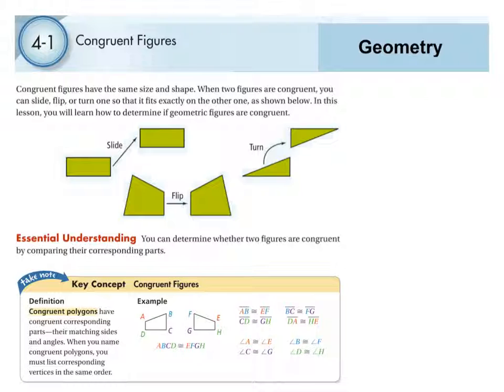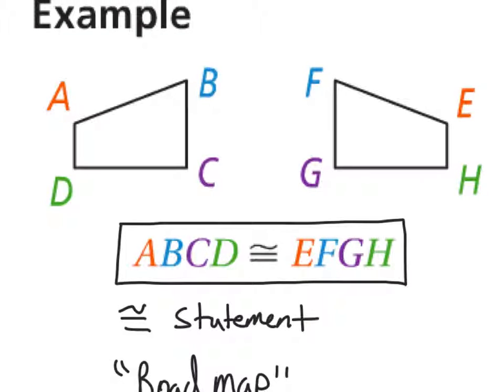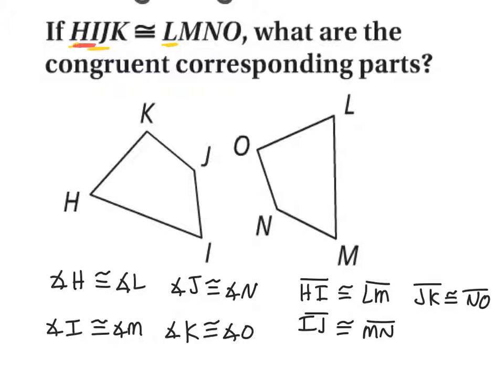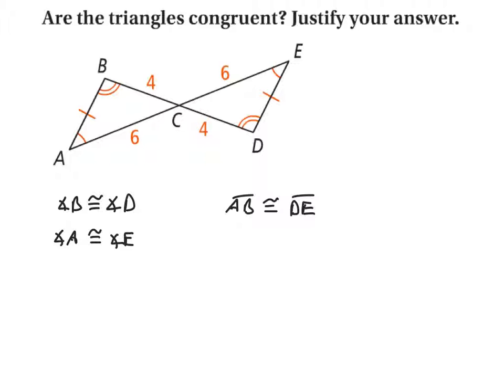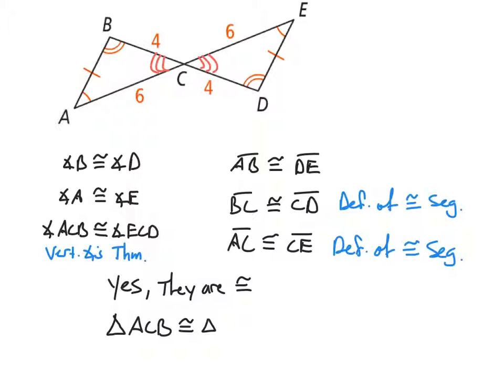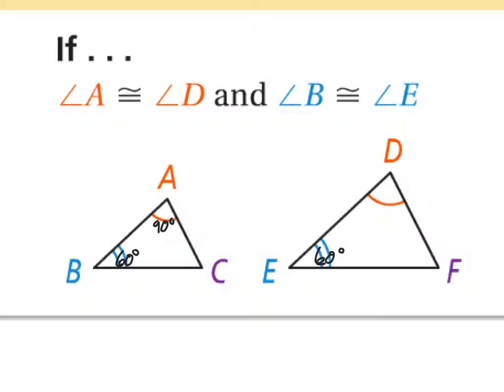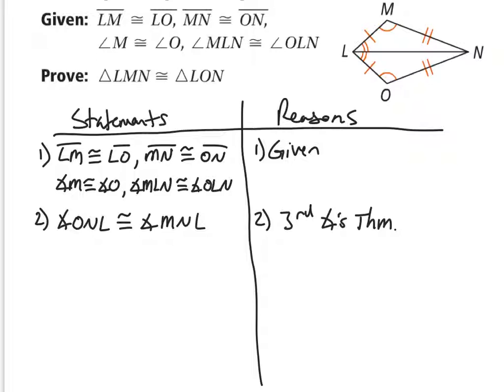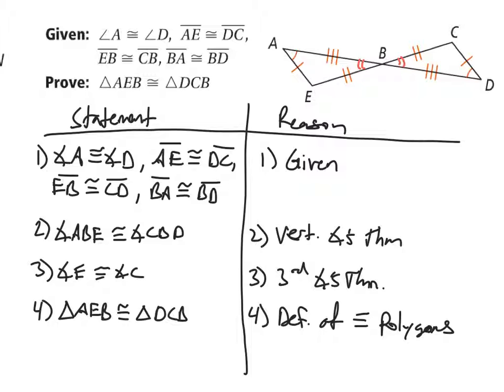Geo Sec 4.1